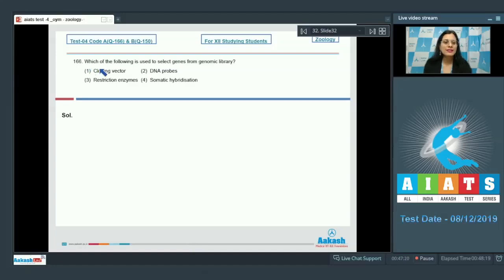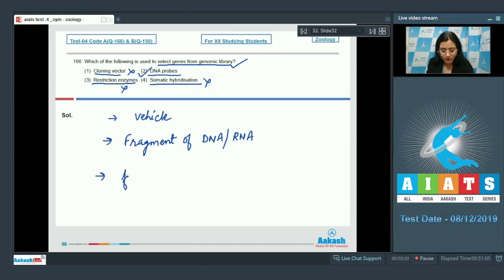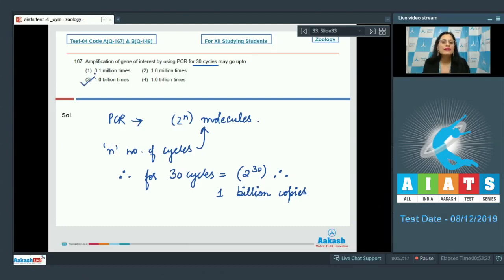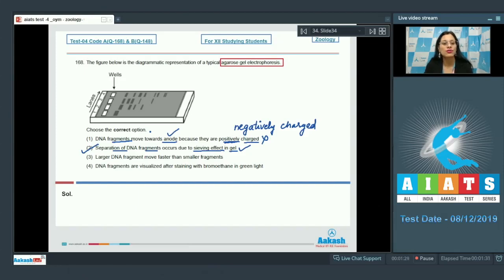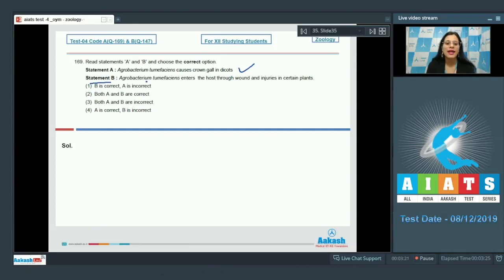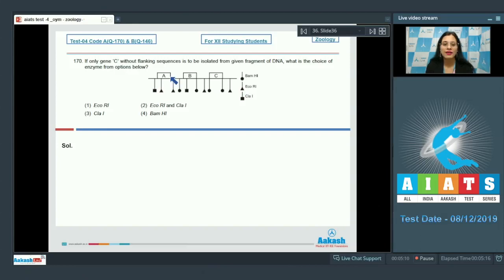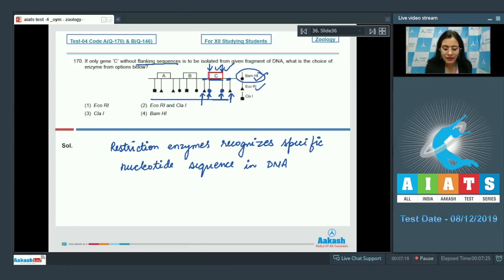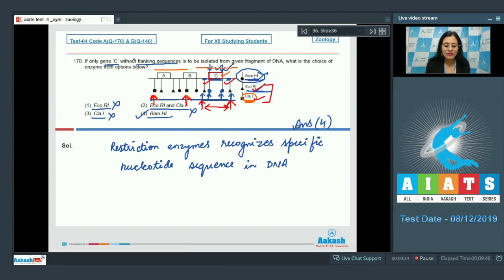AIATS TEST 04 Code A B For XII Studying Students ZOOLOGY MEDICAL 2020OYM CF Q166 to 170